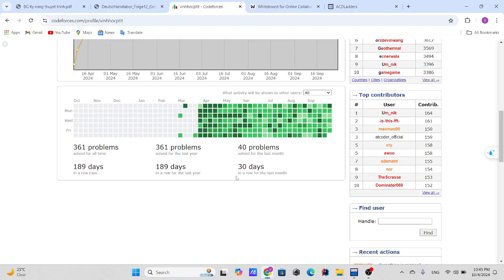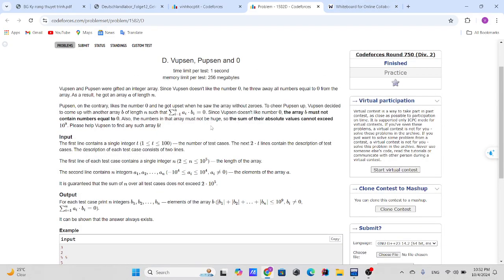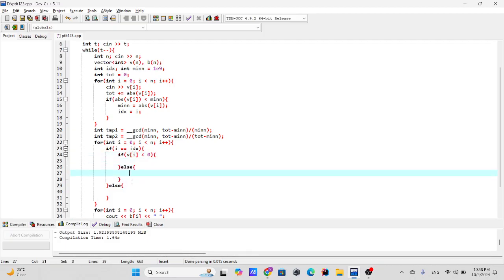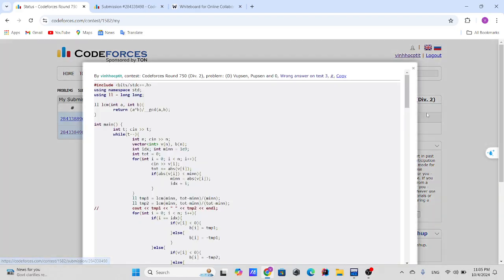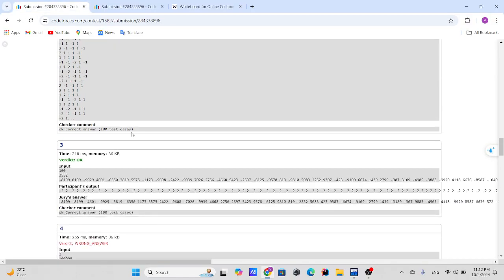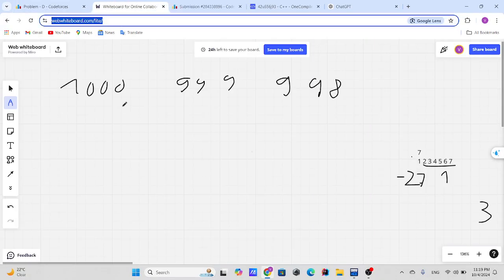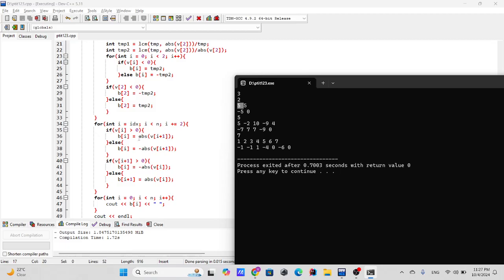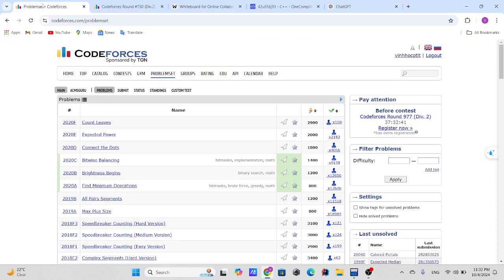Day 189 Of Doing Codeforces Everyday Until I Reach Expert